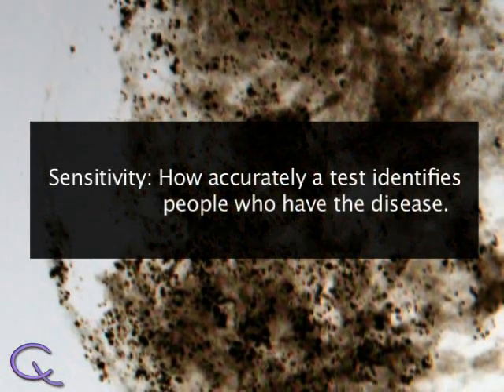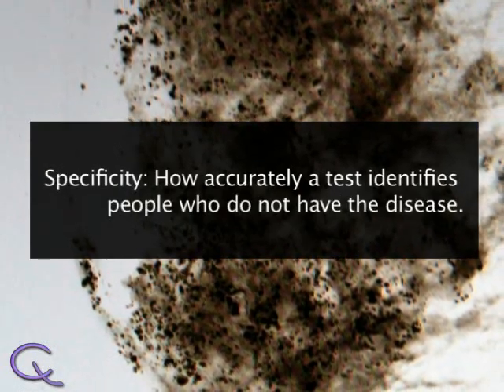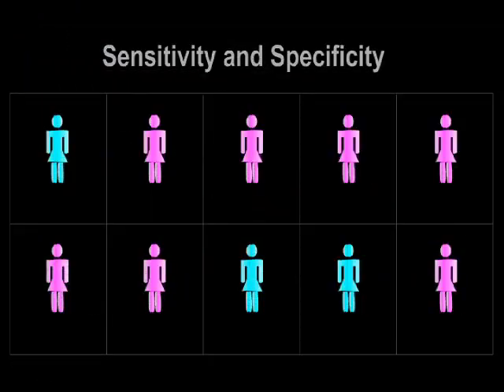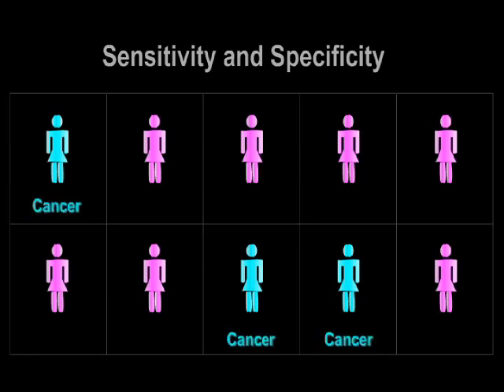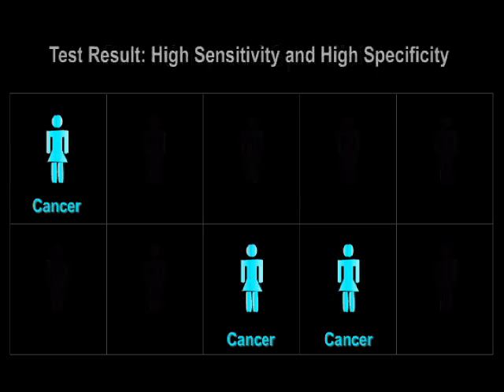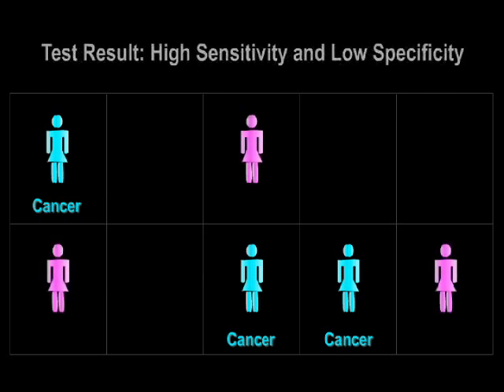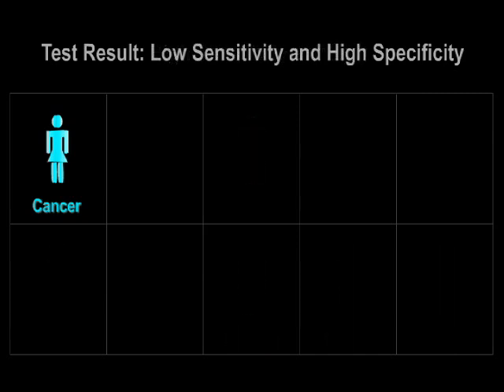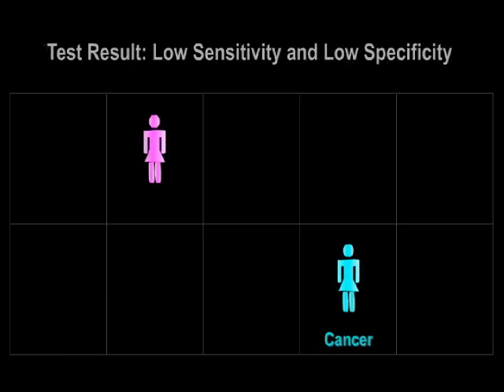Medical Testing: Sensitivity and Specificity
A video-animation presentation about medical testing. While many patients just ASSUME that test results are always correct, this is not the case. This video explains some key facts about medical testing. Graphics are used to explain these important details. This video is part of the breast cancer education series produced by CancerQuest at Emory University.